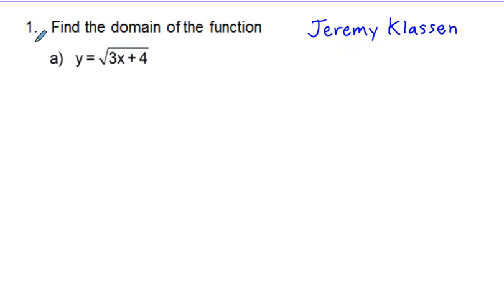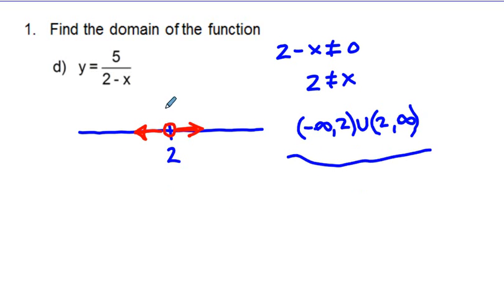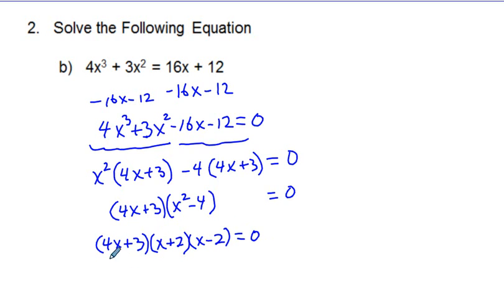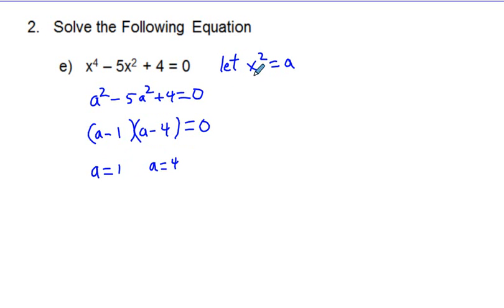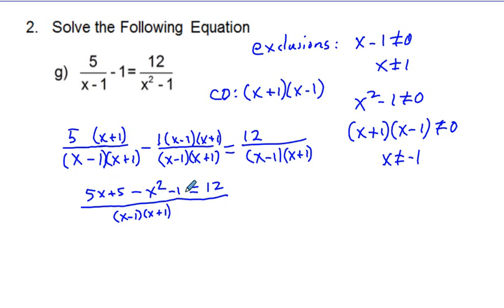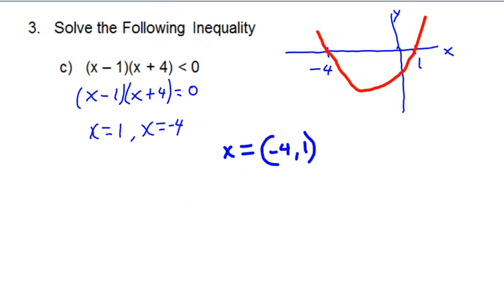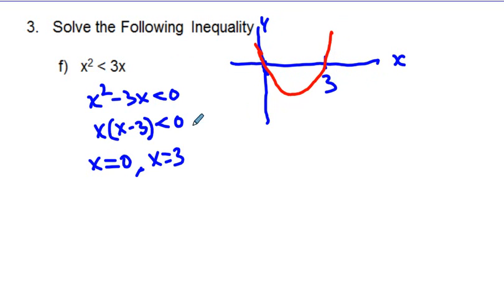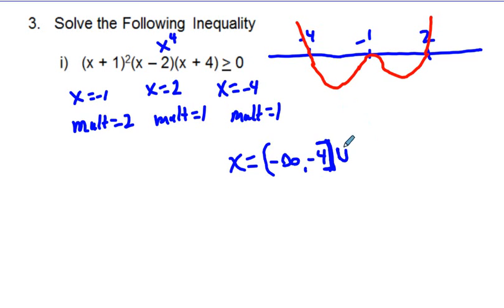Precalculus Review of Algebra prior to Calculus Part 4, Domains, Equations, and Inequalities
This video lesson is the 4th in the series of videos of skills needed to go from Pre-Calculus to Calculus.